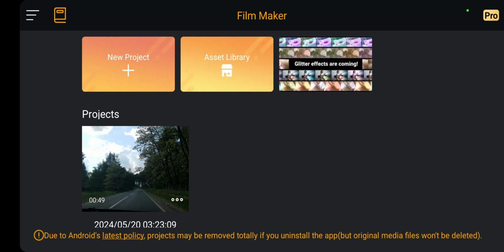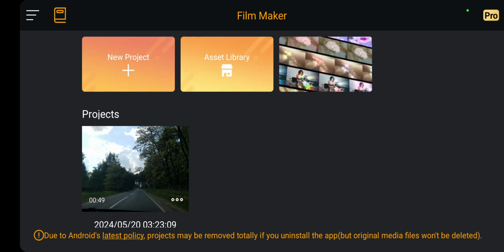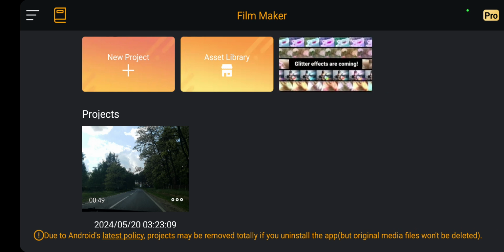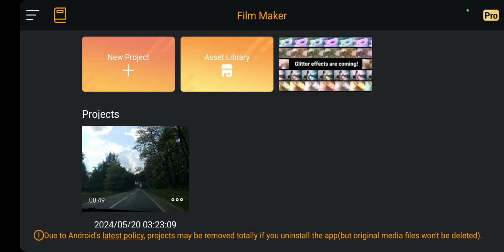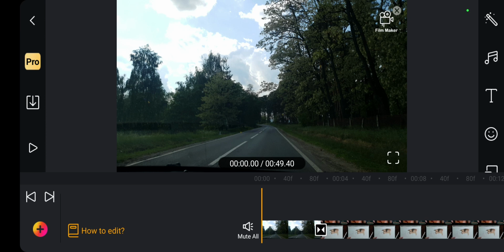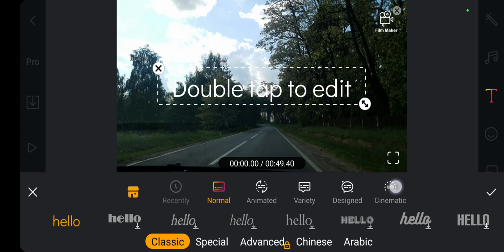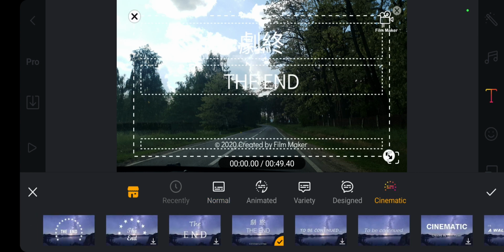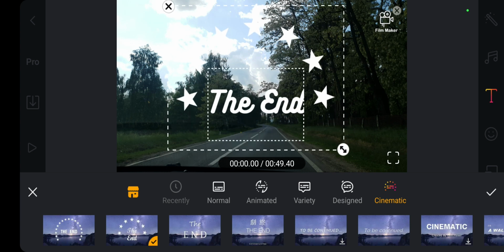How to add cinematix text on Film Maker?